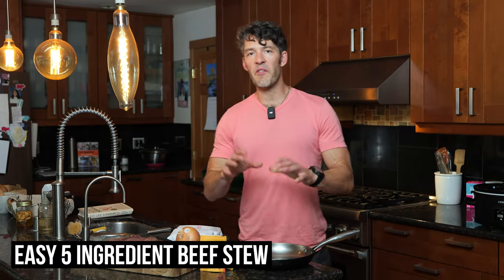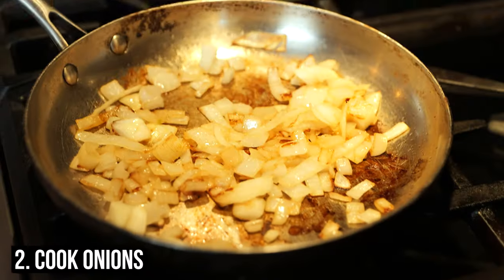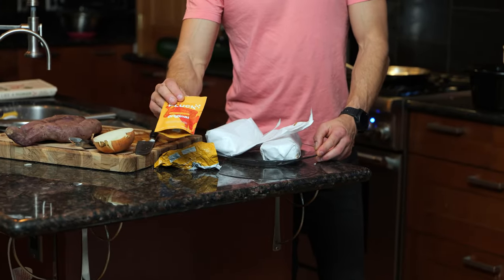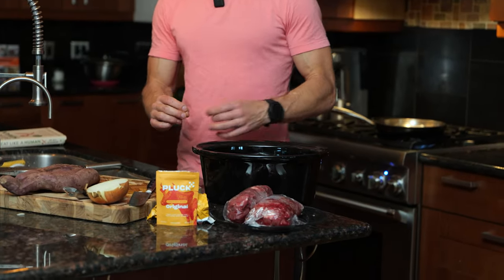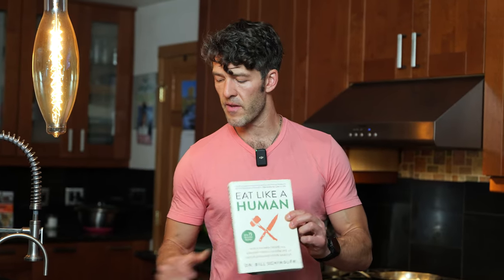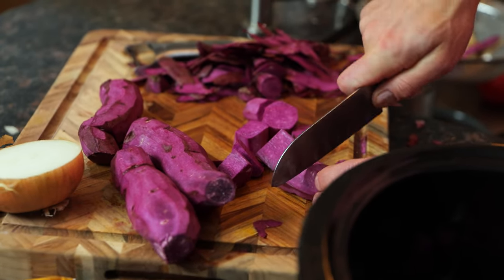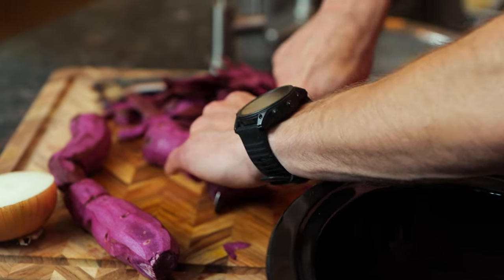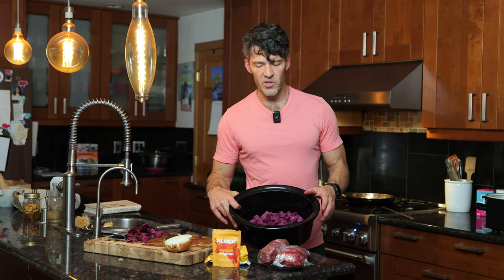Low Carb Beef Stew w/ Organ Meats (Kids will Dig This)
Try this super easy and affordably

Crush your next workout and support your Intermittent Fasting lifestyle with the Electrolyte + Creatine Combo by MYOXCIENCE

Code: HIH10

Time Stamps

0:00 Intro